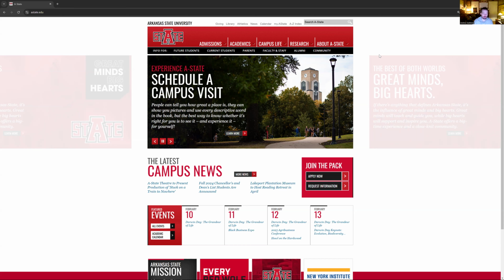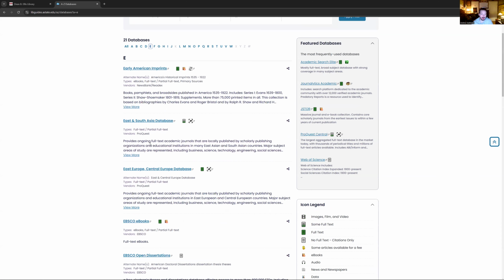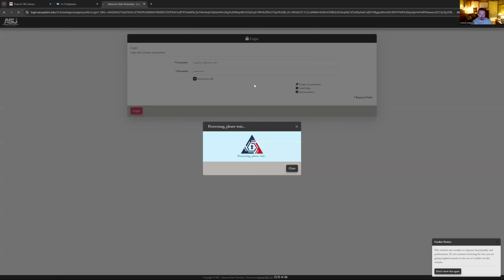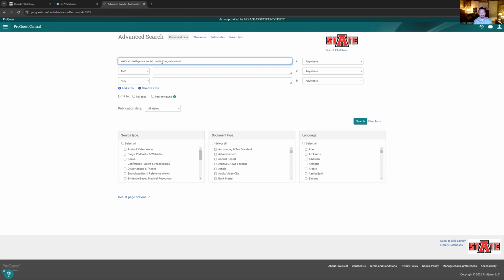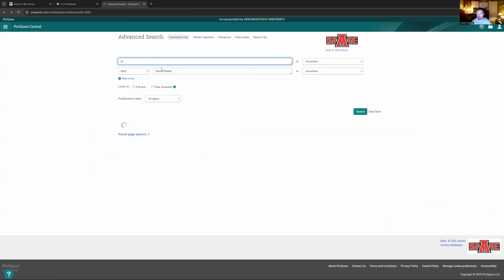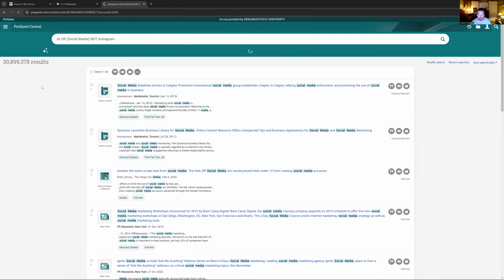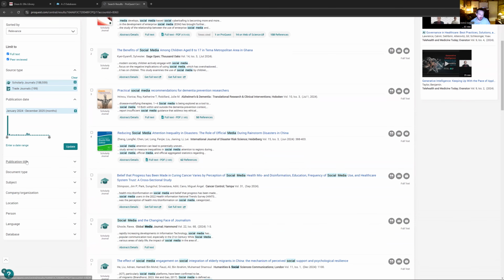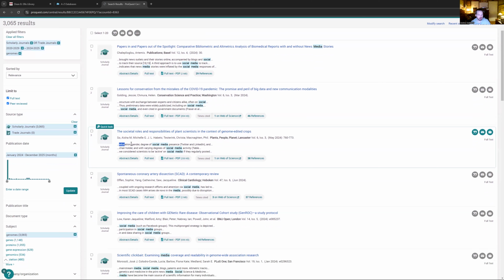Database Skills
This is a walkthrough of how to access and navigate academic databases for Composition II